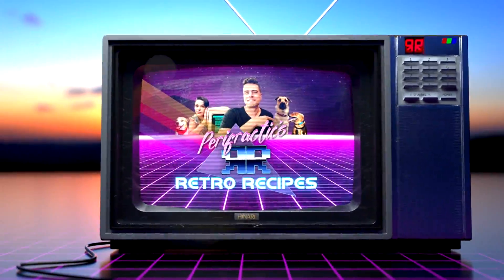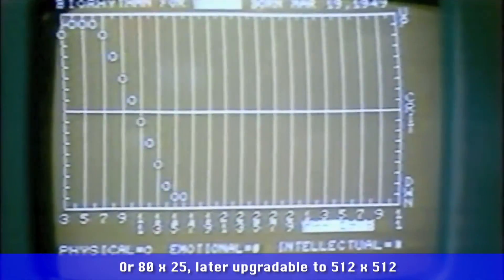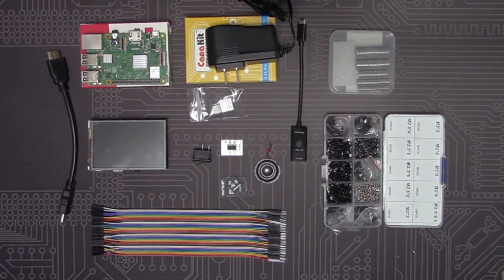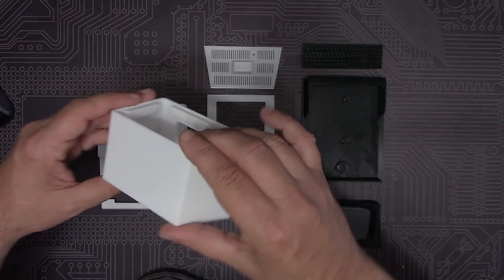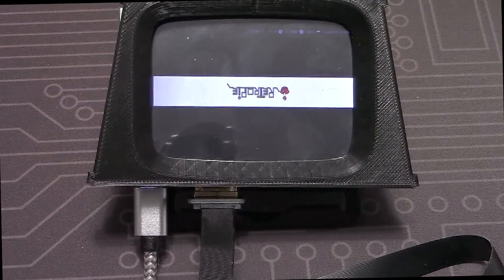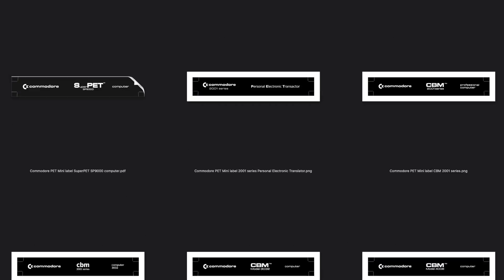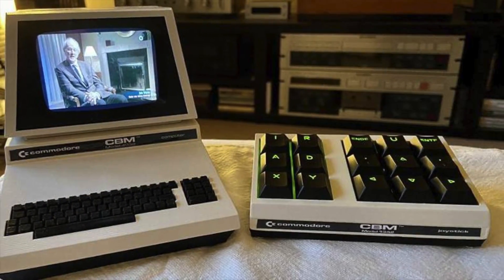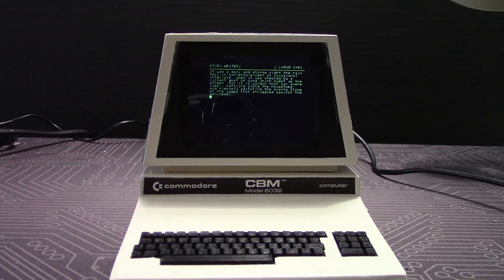mini Commodore PET! + A brief history of PETs!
On the menu today let's build a mini Commodore PET using a 3D printer, Raspberry Pi, and RetroPie! Just don't tell your real pets...
- great PCBs from $5!

Install Raid for Free ✅ IOS ✅ ANDROID ✅ PC and get a special starter pack 💥Available only for the next 30 days.

1) PARTS:
• 3D Printer: 🇺🇸
• Raspberry Pi: 🇺🇸
• Micro SD Card: 🇺🇸
• 3A Power Supply: 🇺🇸
• Power Switch: 🇺🇸
• Some M2.5 screws

• Vince Weaver
• Rama
• Marcin Wichary
• Parrot of Doom
• Springs Grace
• Raimond Spekking
• mmaginnis
• Forbes
• The Living Computer Museum Seattle

CHEERS TO
• Tony Landi
• Nathaniel Criss
• Ladyfractic & Puppyfractic!

🚘 With free Tesla supercharging/discounted solar your better half can afford to buy you more retro gear!